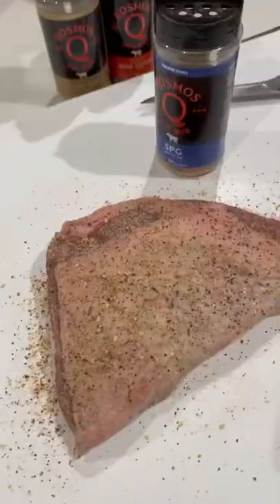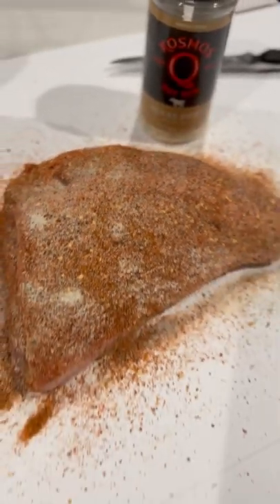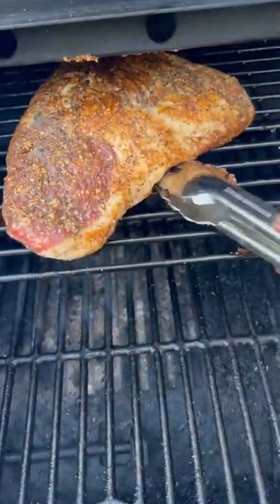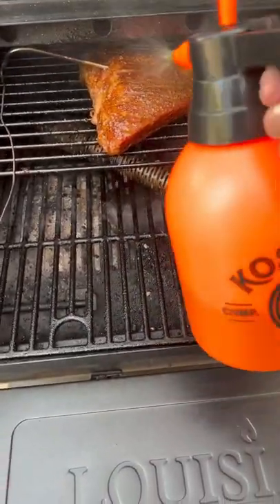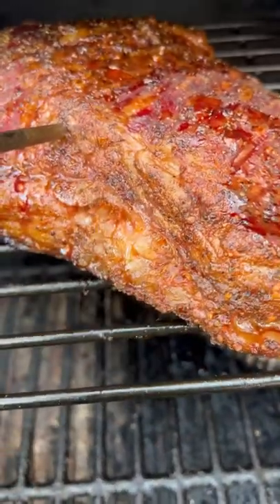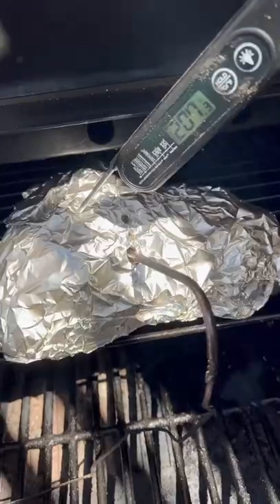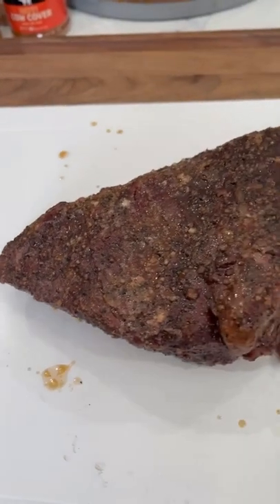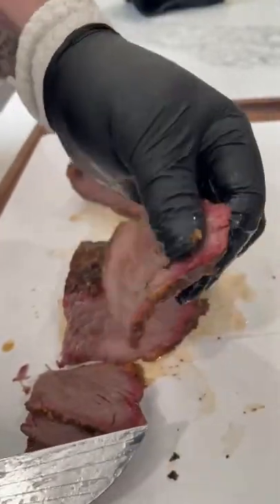Tri Tip Brisket Style! Don’t waste your time!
Brisket style TriTip! I finally tried it, it’s been done, got the t-shirt and bumper sticker, etc… I can’t get behind it. It’s just a smoked pot roast to me.  Have you tried it before? What do you want think?